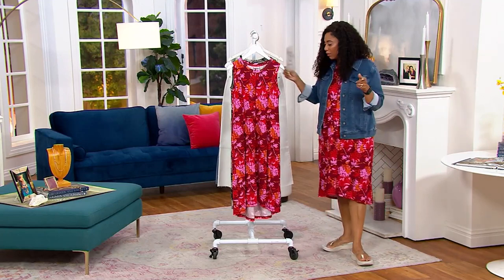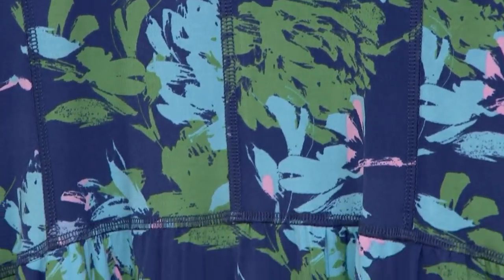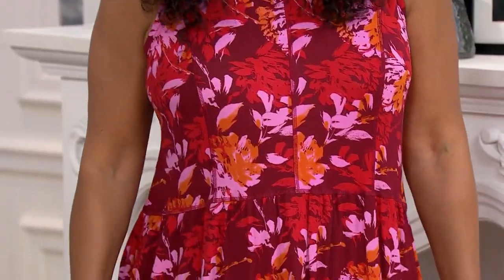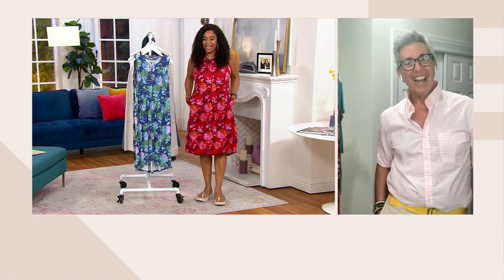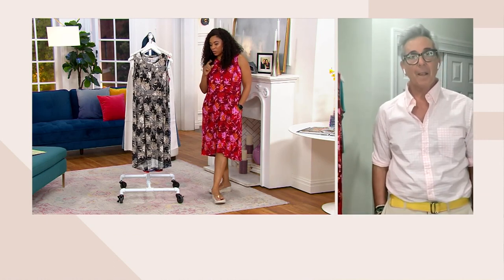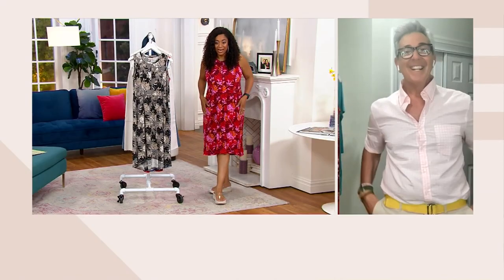LOGO by Lori Goldstein Rayon 230 Printed Hi-Low Hem Dress on QVC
LOGO by Lori Goldstein Rayon 230 Printed Hi-Low Hem Dress